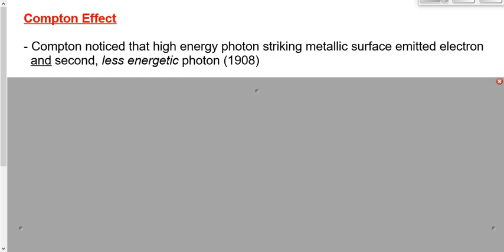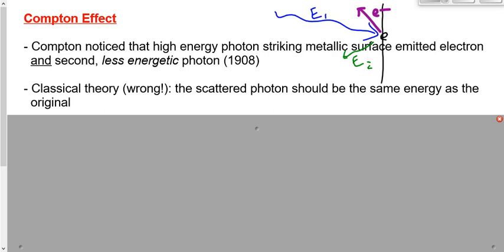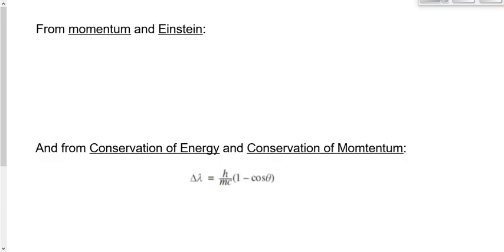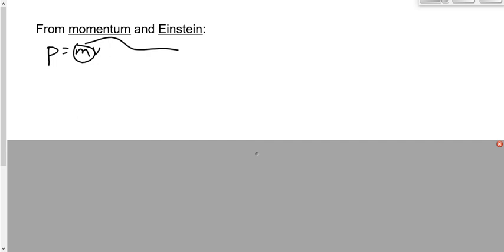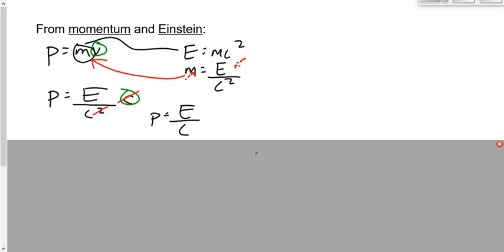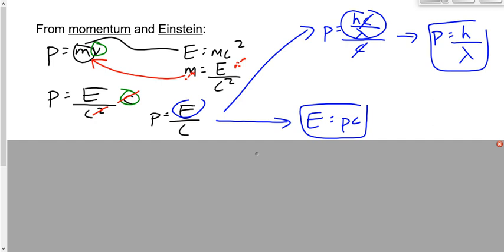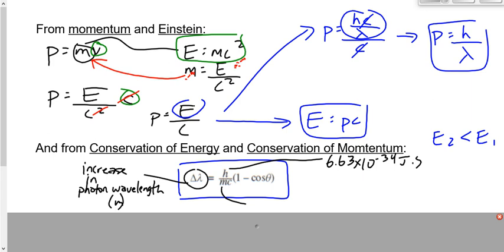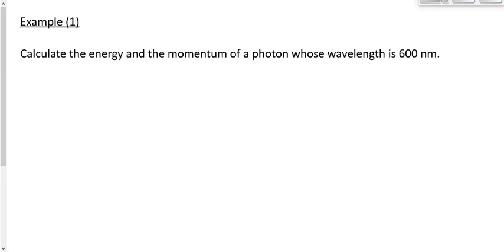(P3018S) Topic 44- Compton Effect